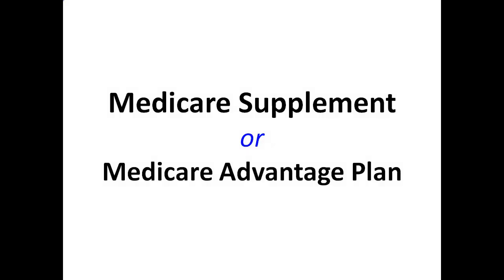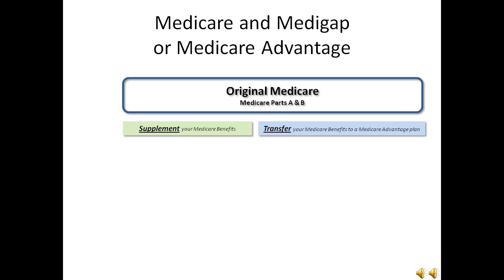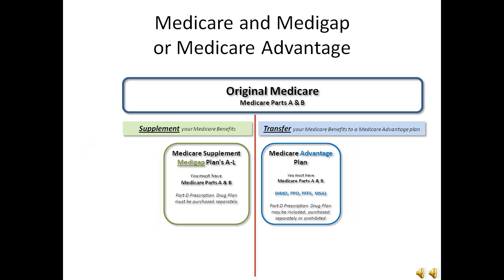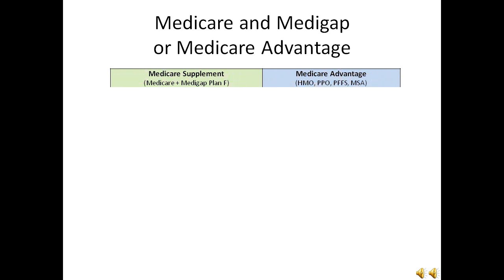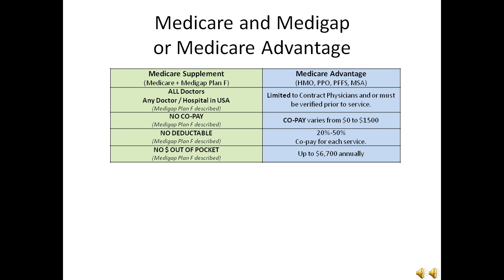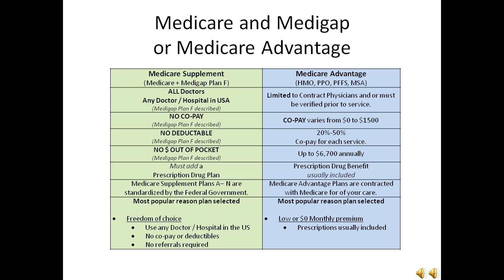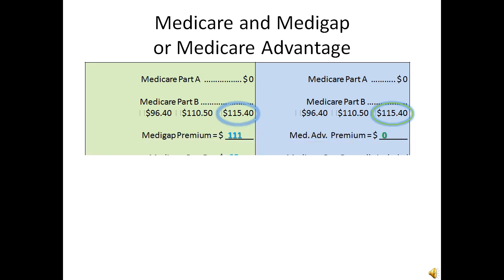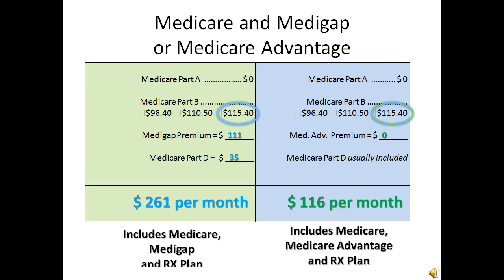How to select a Medicare Supplement or Medicare Advantage Plan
Selecting a Medicare plan is an overwhelming task. We share the secrets you need to know to select a Medicare plan that best suits your needs. Learn about Medicare parts A&B, Medicare Supplements (Medigap) and Medicare Advantage Plans. The information is general enough that it is relevant in most situations and specific enough so you know exactly the questions to ask of your Medicare Insurance Agent.   If your Insurance Agent is not Certified to offer Medicare plans or you just need an answer from an expert or call us directly at . We are here to help!